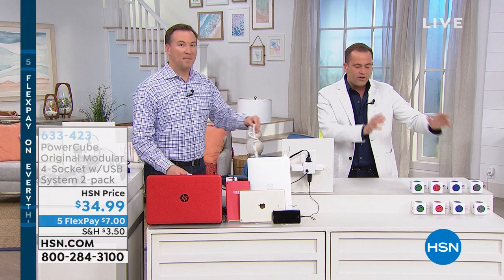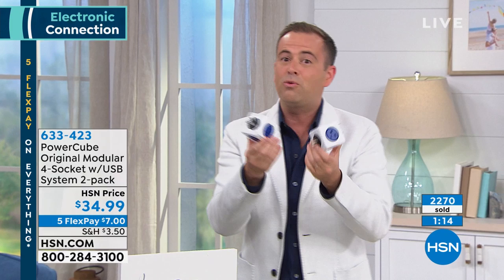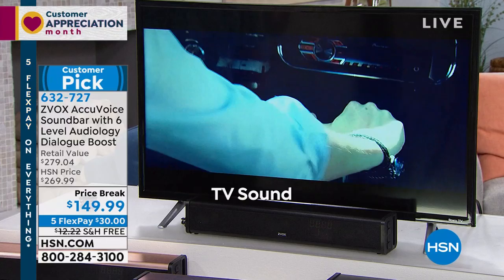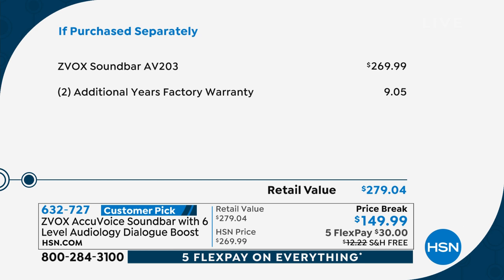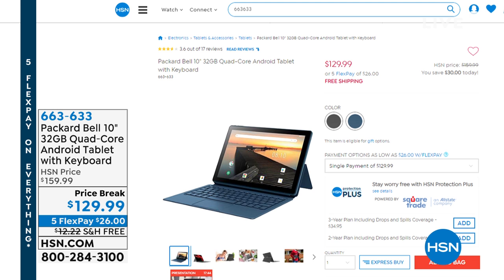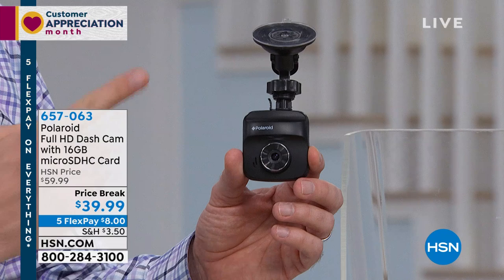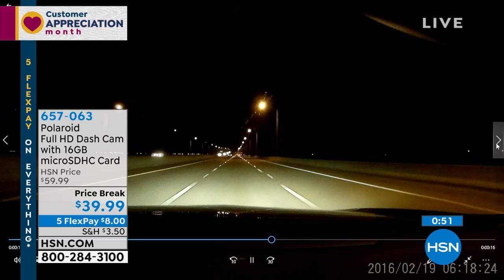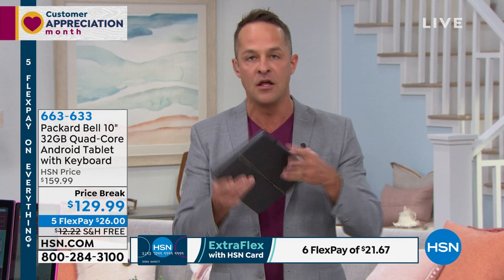HSN | Electronic Connection 04.27.2019 - 11 PM